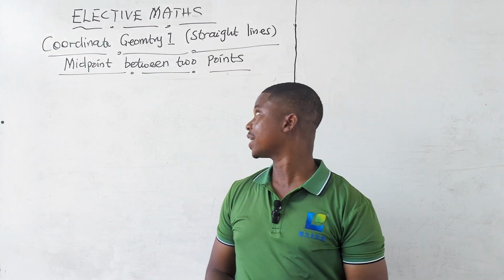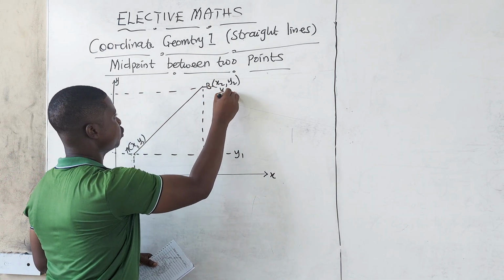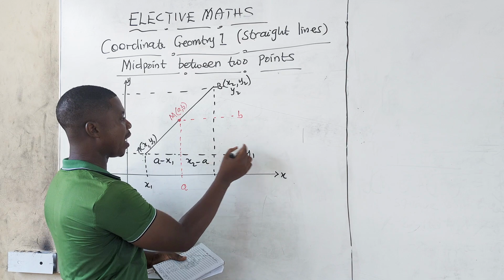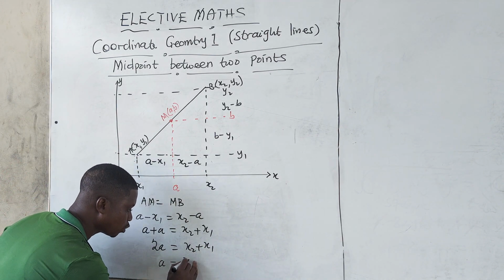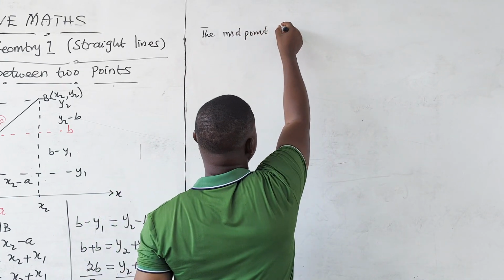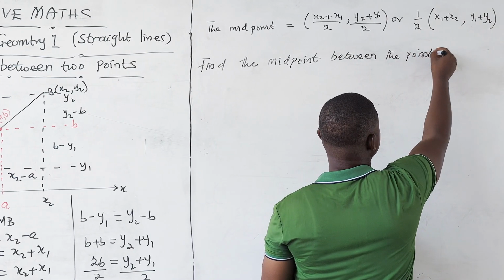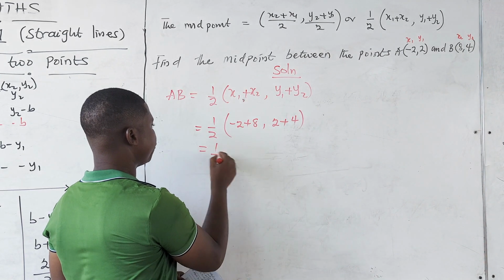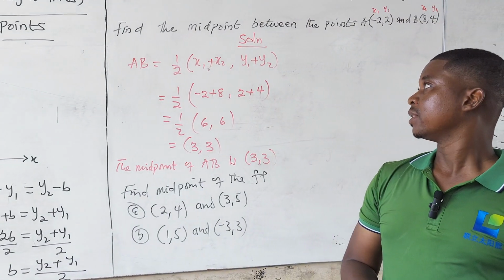ELECTIVE MATHEMATICS: EPISODE 2 : COORDINATE GEOMETRY 1: (MIDPOINT BETWEEN TWO POINTS)